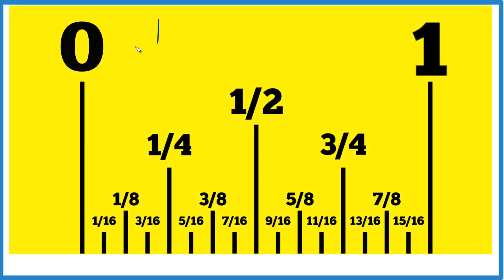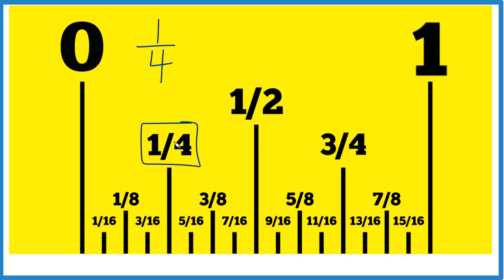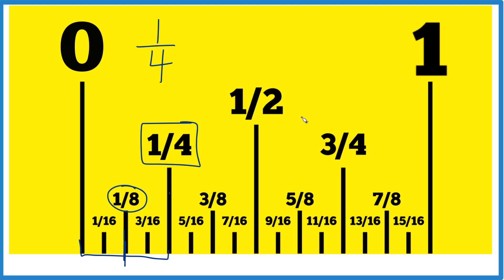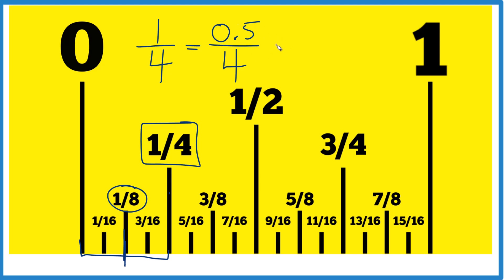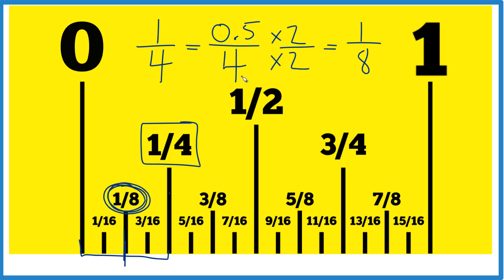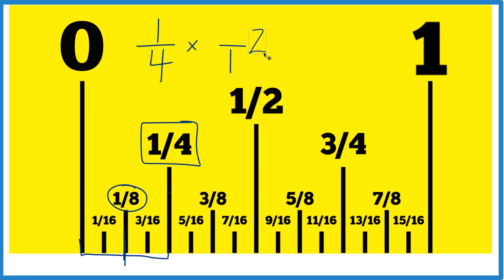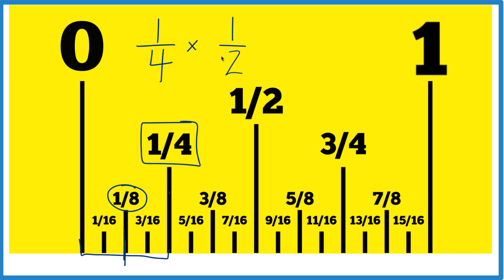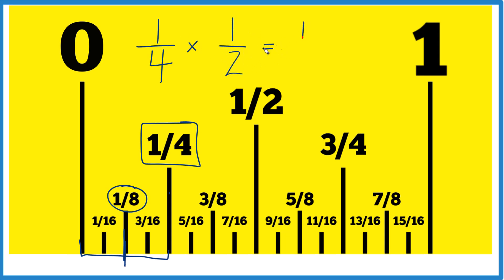How to Find 1/2 of 1/4 on a Ruler or Tape Measure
Here's how you find one-half of 1/4 on a tape measure or on a ruler.

First, look at your ruler or tape measure and focus on the segment from 0 to 1. Right in the middle of that segment is 1/2. If you cut that 1/2 in half again, you get 1/4. Now, take that 1/4 and cut it in half, which gives you 1/8.

So, the way to do this is to divide the length into segments that you can easily halve on your ruler and then add those segments up. In this case, we're working with 1/8 segments to find half of 1/4, which gives us 1/8.

Note that you can also use multiplication to find this. When taking one-half of 1/4, you multiply 1/4 by the reciprocal of 2, which is 1/2. This calculation looks like this:

1/4 * 1/2 = 1/8.

So, whether you use the ruler to physically divide the segments or perform the multiplication, you’ll find that half of 1/4 is 1/8.